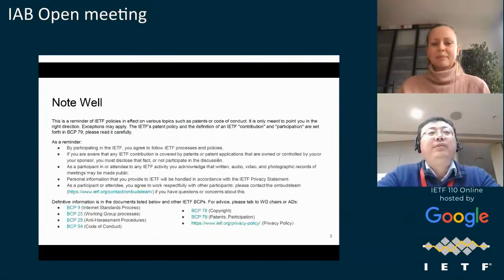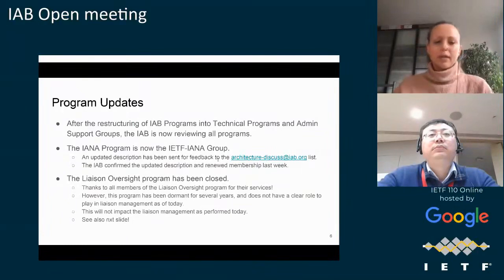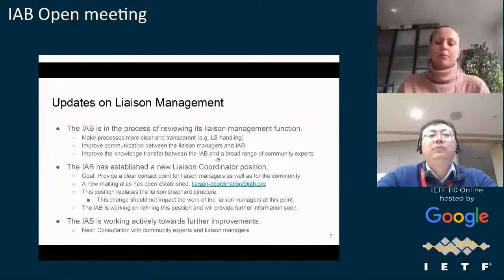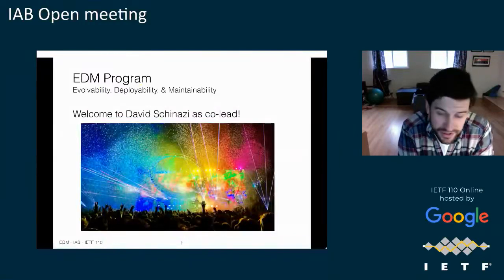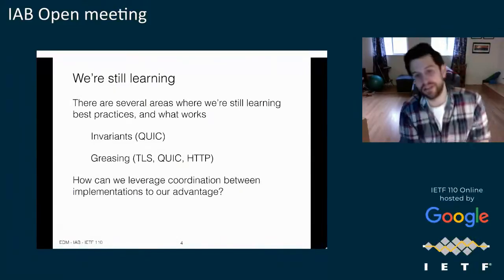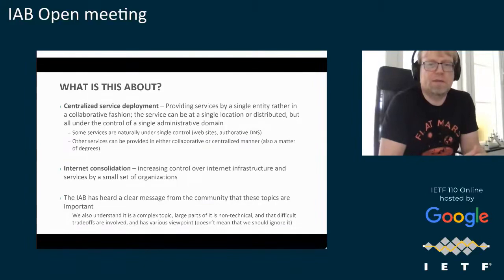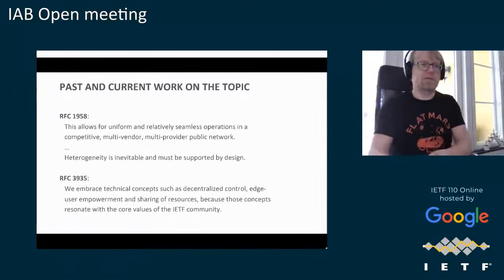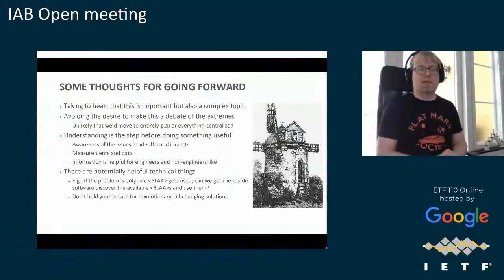IETF 110 Internet Architecture Board IAB Open Meeting